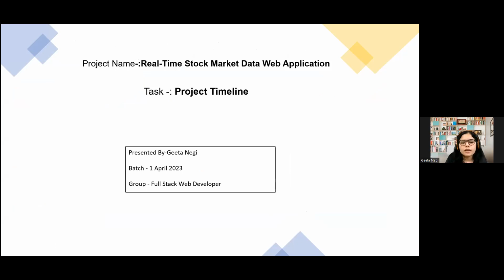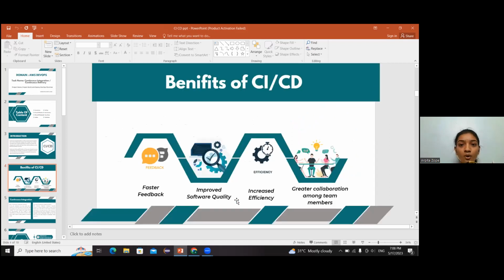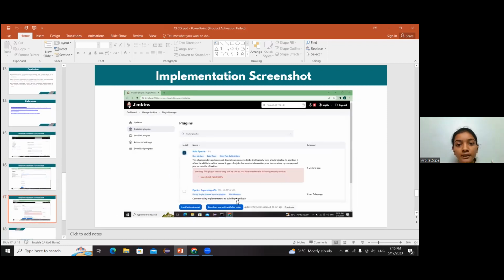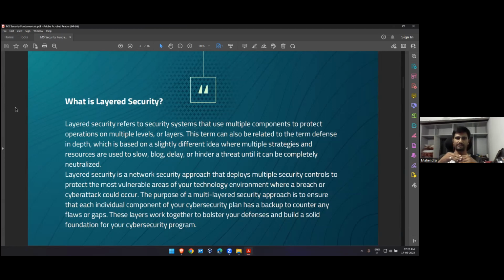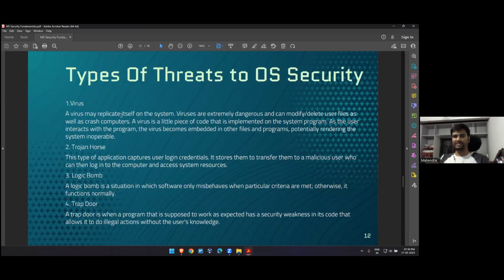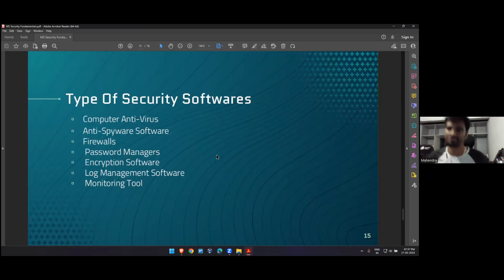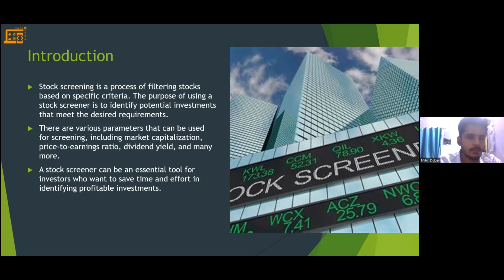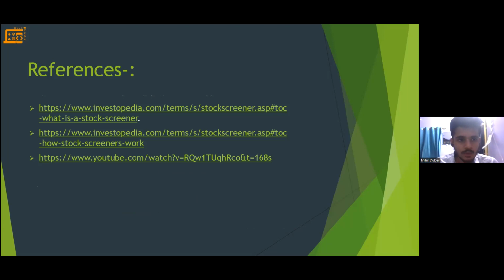Internship Meeting Recording 17th May 2023 | Akash Lamba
00:00 Internship Meeting start
00:25 Geeta Negi - Real time stock market data webapp project timeline
07:09 Arpita Zope - Continuous Integration/ continuous delivery
23:08 Mahendra Jangid - Overview of Microsoft 98-367 Security
44:26 Mihir Dubey - Developing a Stock Screener Application in python